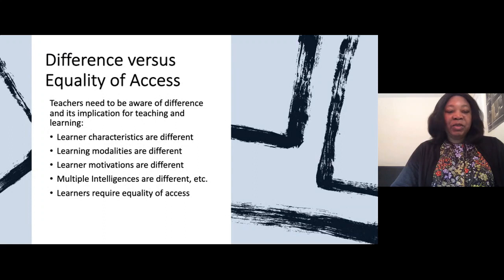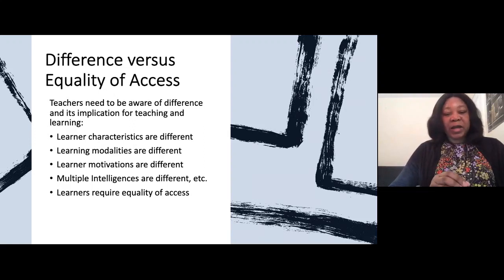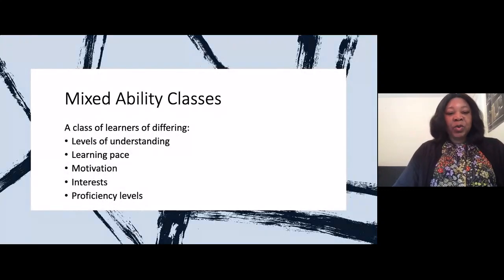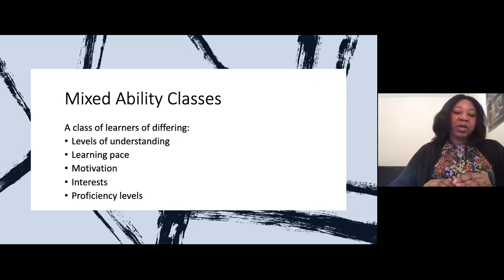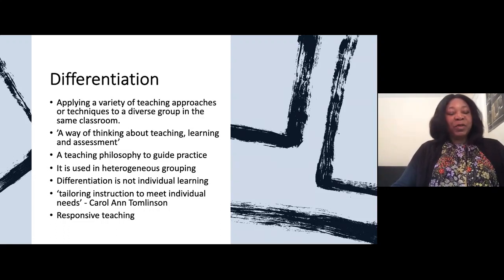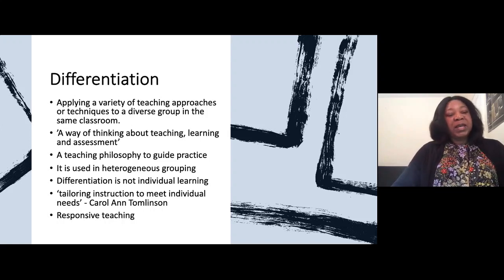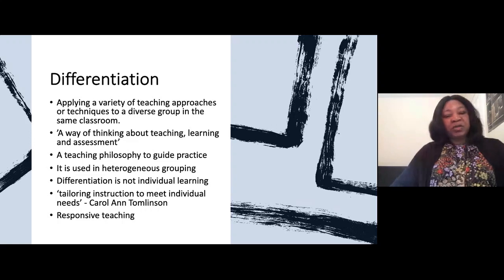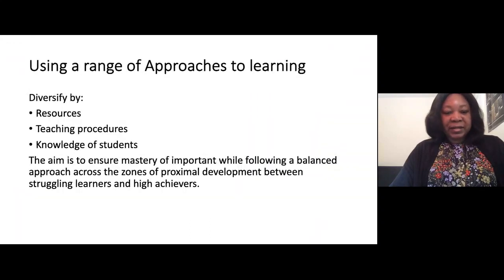Differentiation in Mixed Ability Classes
This is an introduction to the concept and practice of differentiation as a way of supporting the learning needs of students in mixed ability classes. This forms part of Afrisage learning professional, a professional development programme that explores modern approaches to teaching and learning and provides a review of relevant learning psychology. - This is a clip from the extensive AFRISAGE LEARNING PROFESSIONAL teacher development programme.